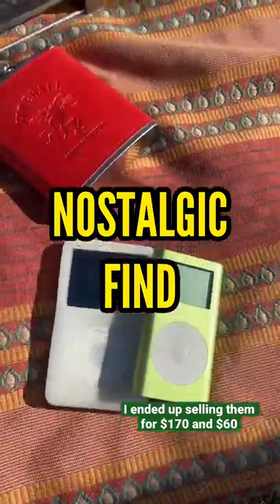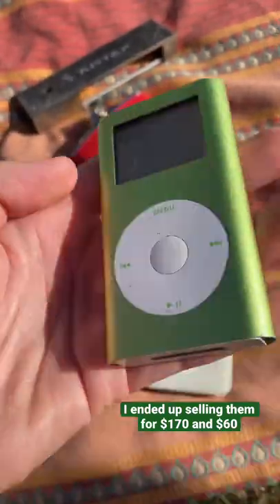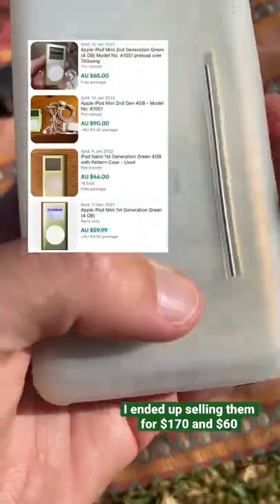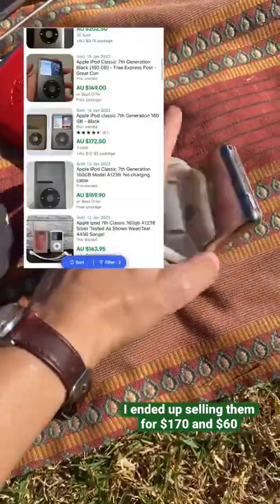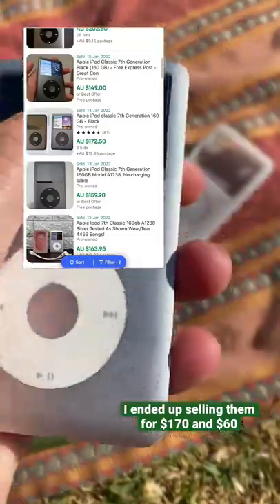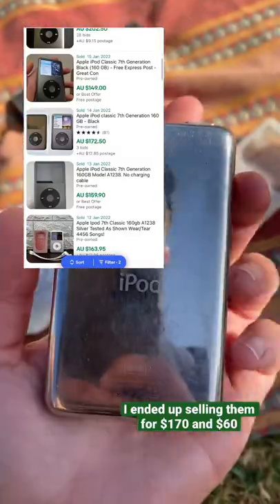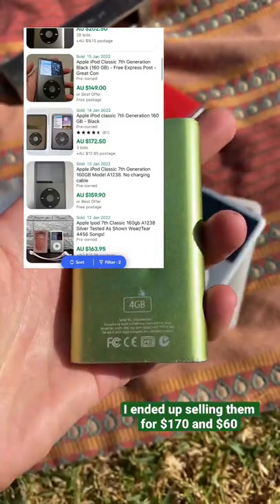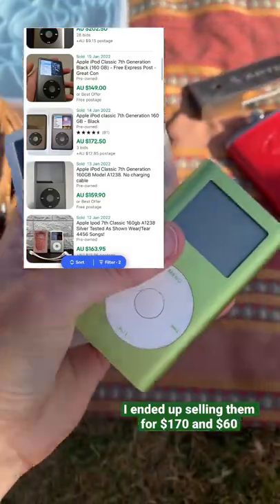Vintage iPods found at the flea.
Found a 2 amazing vintage ipods at the flea market for only $5 each. Both ended up working and I sold one for $170 and the other for $60. Even broken ones can sell for amazing money, so worth picking up if you can get cheap enough.